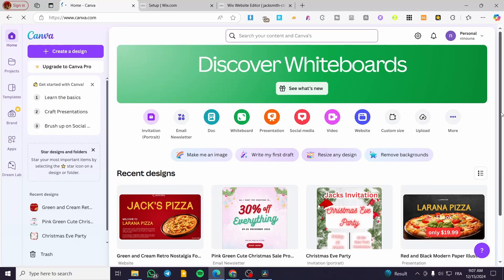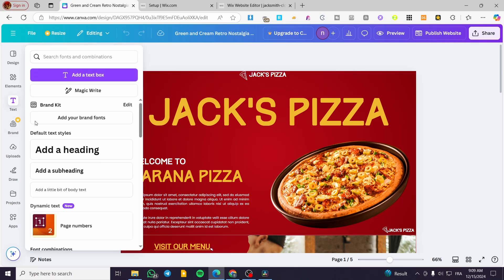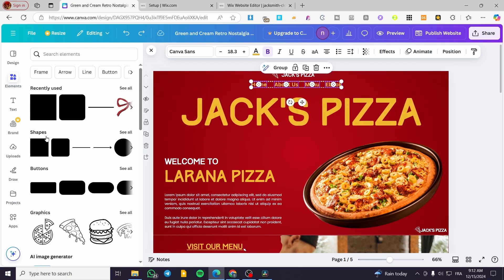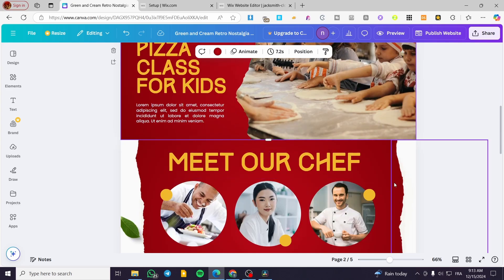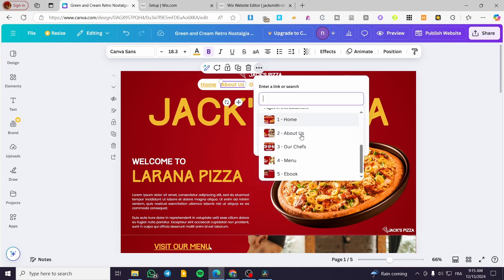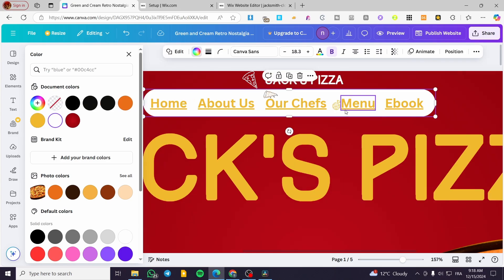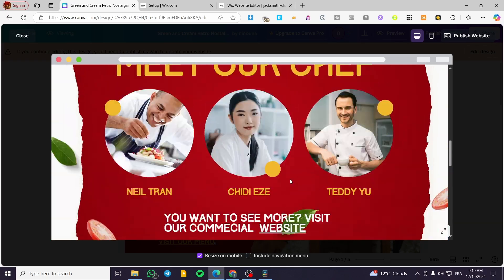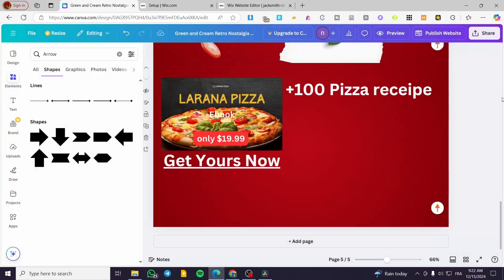How To Edit Navigation Bar in Canva Website | Full Tutorial 2025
If you are looking for a video about How To Edit Navigation Bar in Canva Website, here it is!